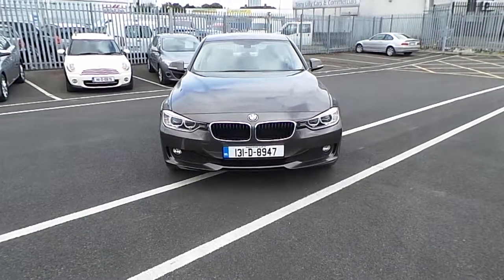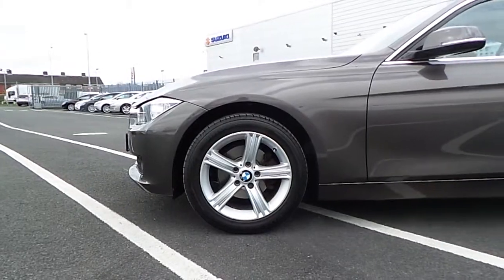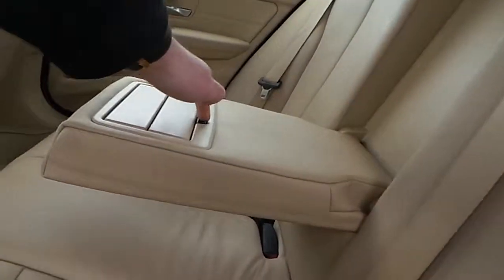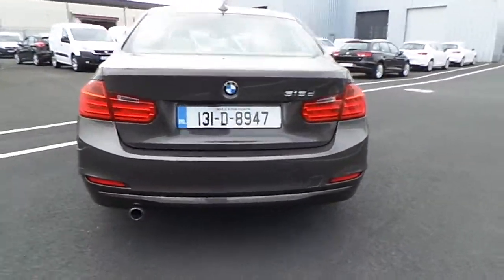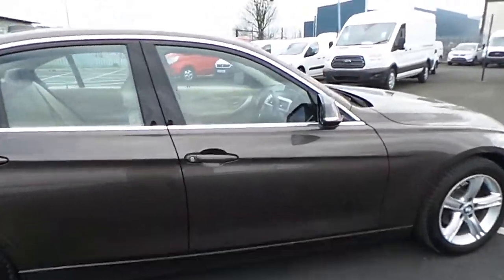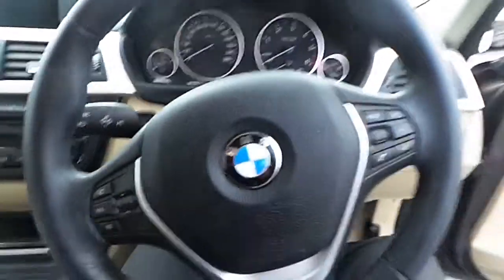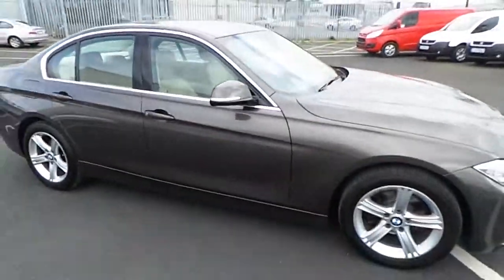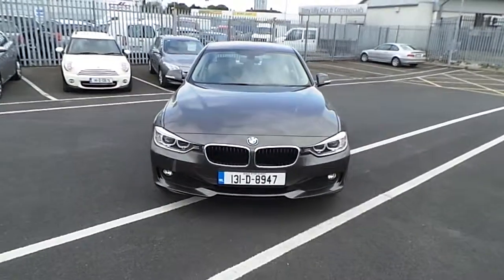131D8947 - 2013 BMW 3 Series 316d SE with Leather 19,950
Here is a video of our 131D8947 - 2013 BMW 3 Series 316d SE with Leather 19,950. Please contact Sales to arrange a test drive today. Joe Duffy SelectPhone: 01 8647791